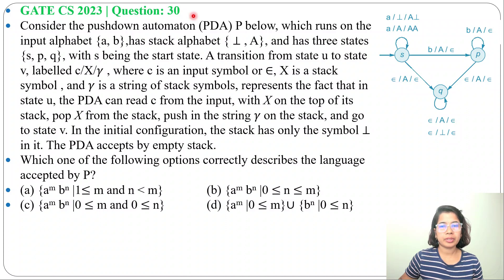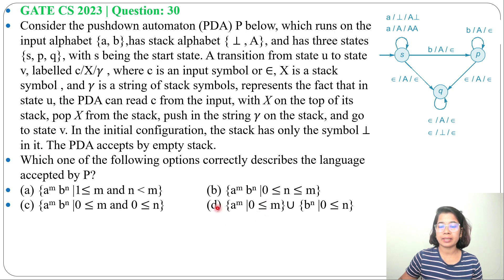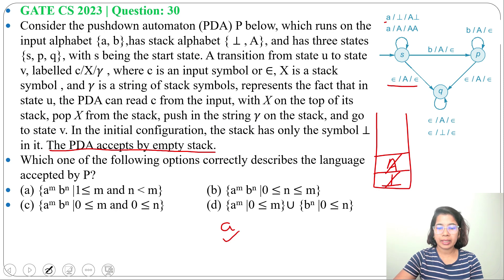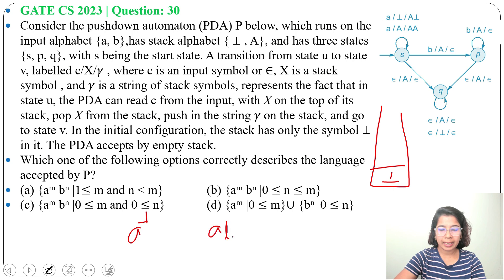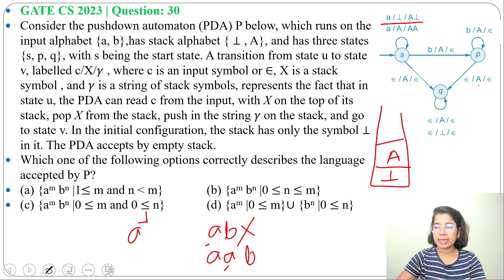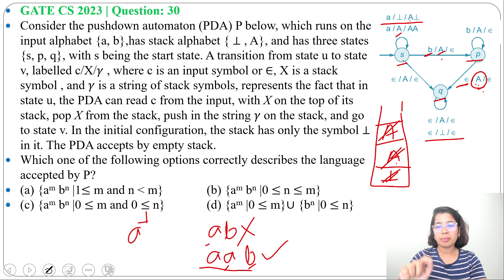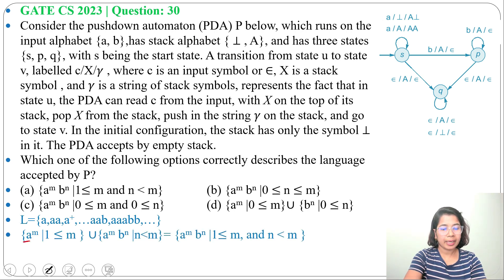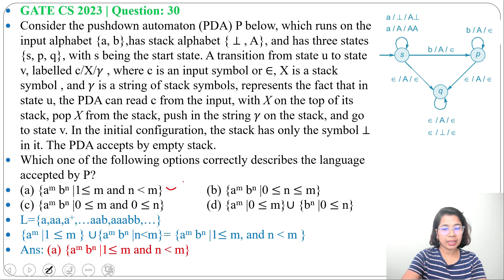GATE CS 2023 | Q30: Consider the pushdown automaton (PDA) P below, which runs on the input alphabet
Consider the pushdown automaton (PDA) P below, which runs on the input alphabet {a, b},has stack alphabet { ⊥ , A}, and has three states {s, p, q}, with s being the start state. A transition from state u to state v, labelled c/X/𝛾 , where c is an input symbol or ∈, X is a stack symbol , and 𝛾 is a string of stack symbols, represents the fact that in state u, the PDA can read c from the input, with X on the top of its stack, pop X from the stack, push in the string 𝛾 on the stack, and go to state v. In the initial configuration, the stack has only the symbol ⊥  in it. The PDA accepts by empty stack.
Which one of the following options correctly describes the language                                accepted by P?

Ans :(A)
0:00 Question
0:42 Solution